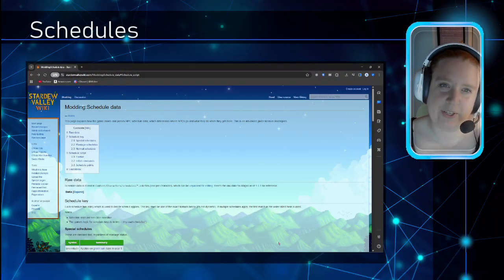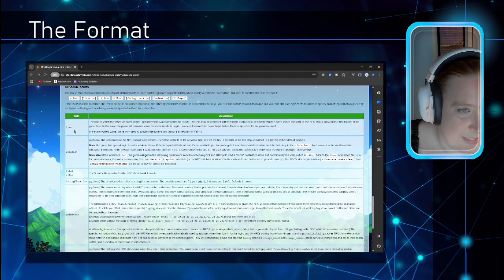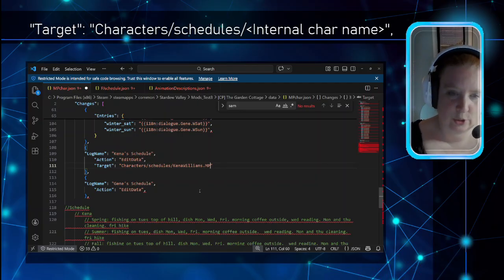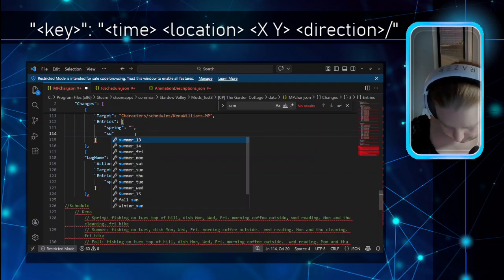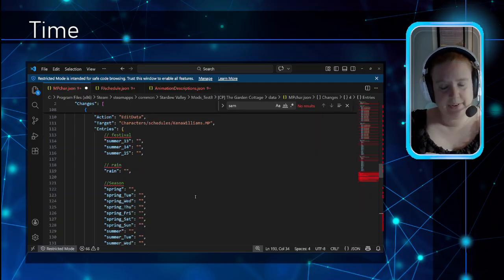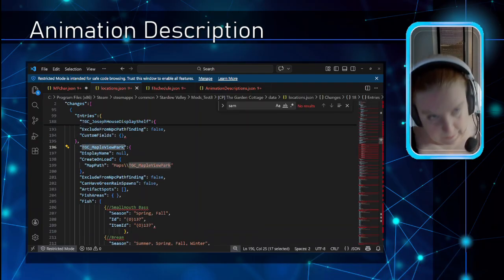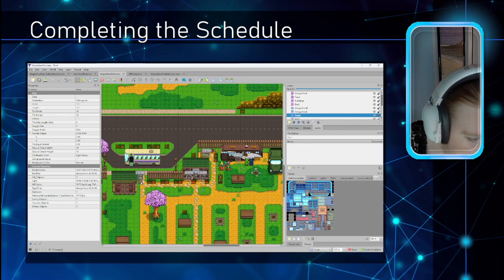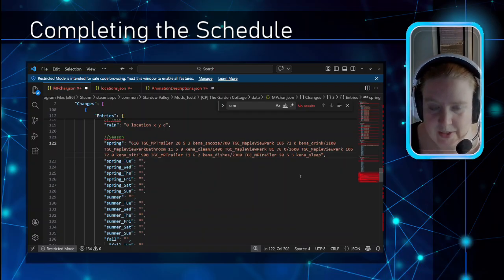Stardew Valley Mod Creation: Schedules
Hey all,

0:01 - Intro
0:27 - The Wiki Info
1:05 - Schedule Keys
2:55 - Formatting
5:06 -  Facing directions
5:12 - notes
5:55 - The code
10:38 - Spring / default schedules
11:29 - Schedule Setup
16:05 - X Y Coordinates
17:25 - Time
19:00 - Location name
20:25 - Animation descriptions
23:17 - What to expect
24:11 - Completing the schedule